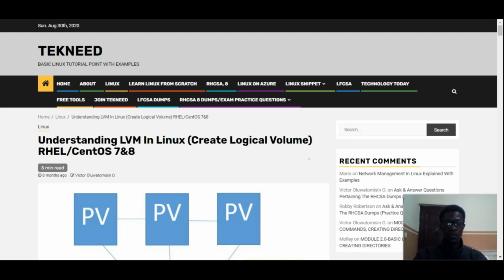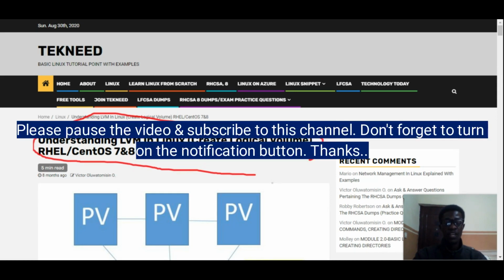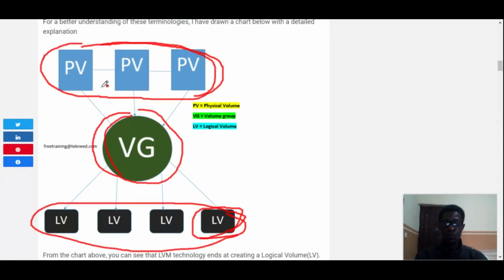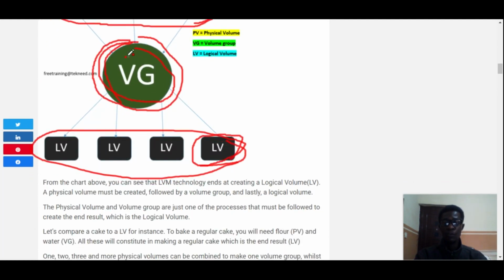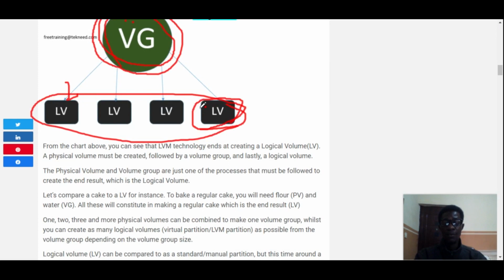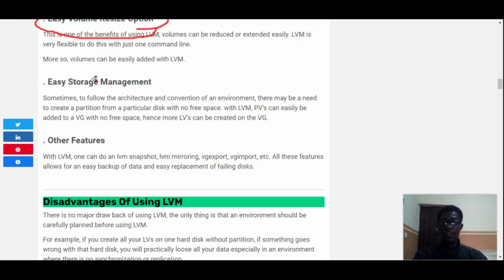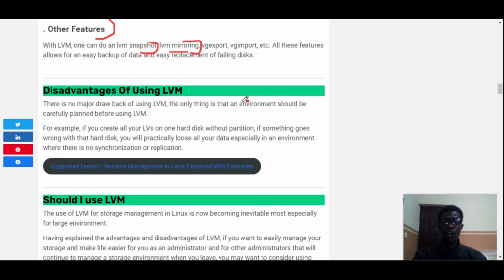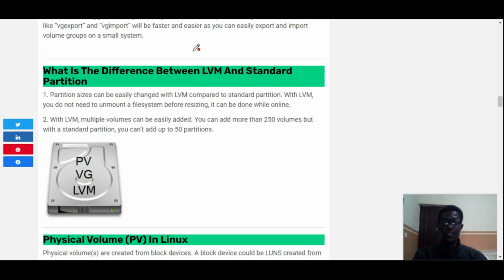Understanding LVM In Linux (RHCSA 8, Lesson 14A)